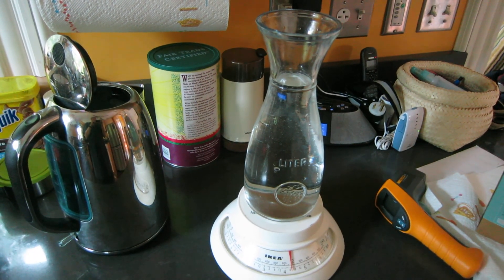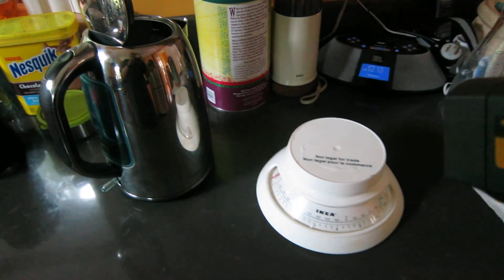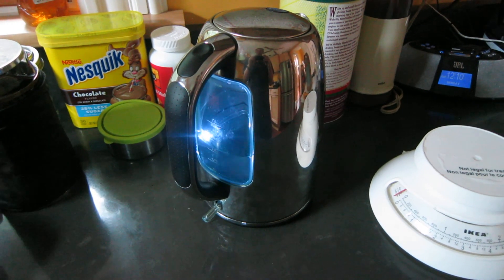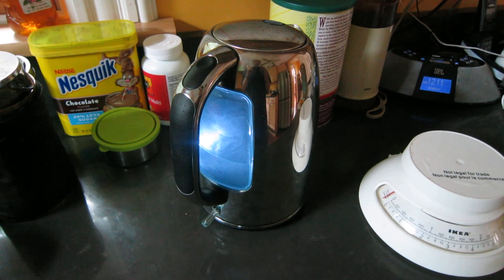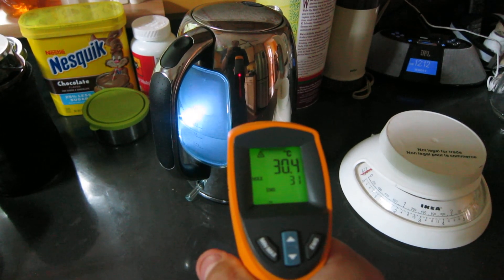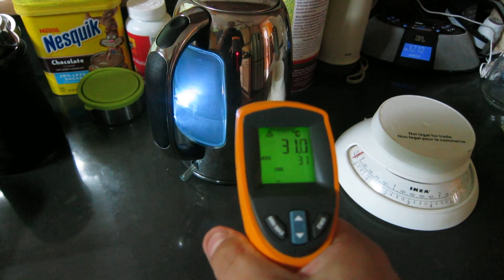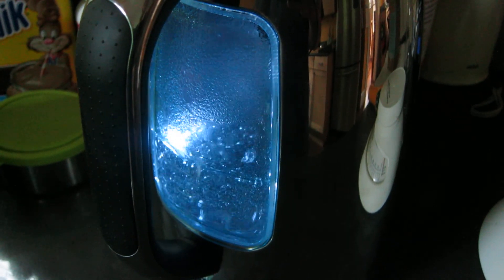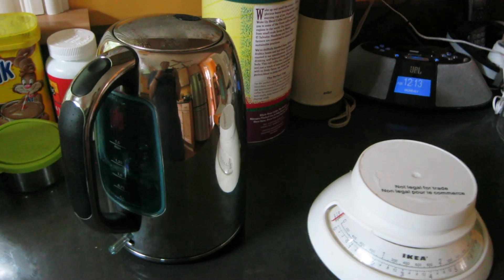Boiling one litre of water in a non-native 3kW kettle on US 220V power.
I show a German market WMF 3KW  kettle boiling one litre of water using US  standard 220V power.  The kettle was ambient at 24C at the start and the water starts at 22C from the tap.

It takes 138 seconds to go from 22C to 100C. This means that the power flow into the actual heating of the water is about 2.35 kW.

Waste power is presumably used in heating up the element and kettle body, maybe in some resistance loss outside the heating element. Maybe next time I will monitor the electrical power input to see how that is doing.